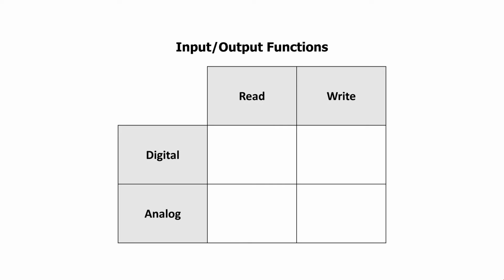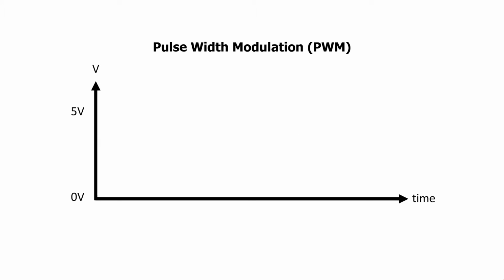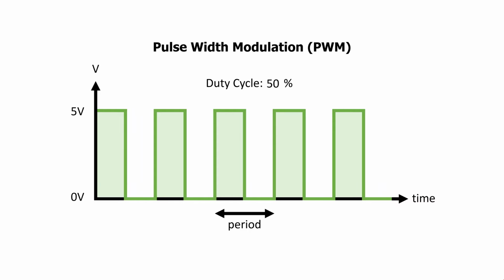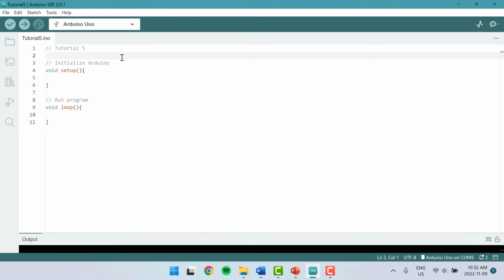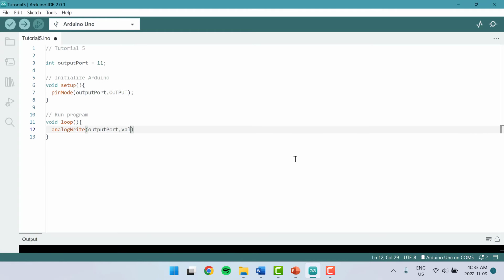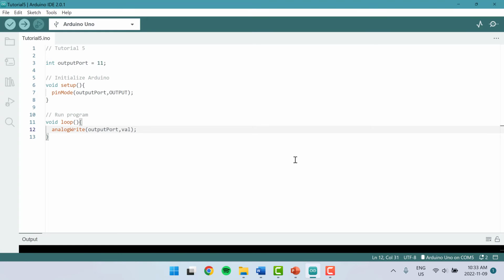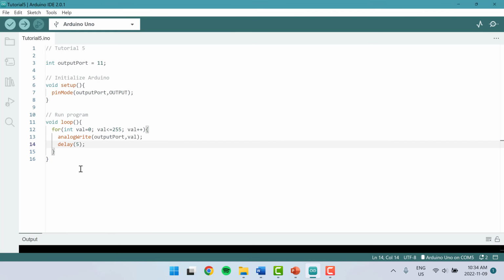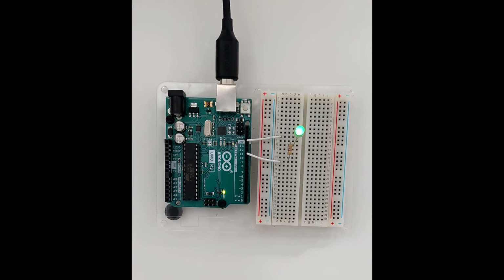Tutorial 5: PWM Outputs | 2024 SSCS Arduino Contest